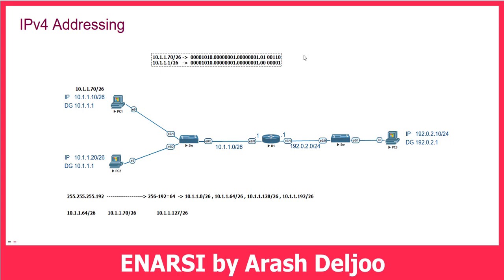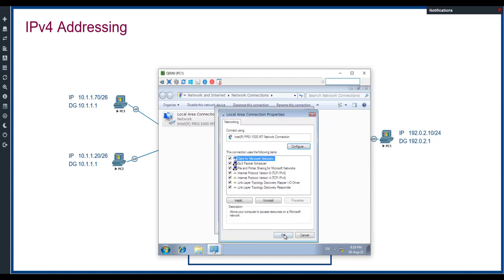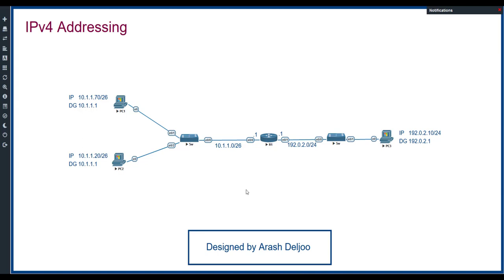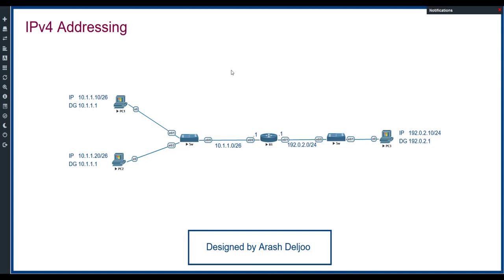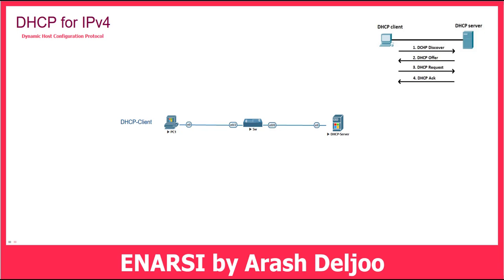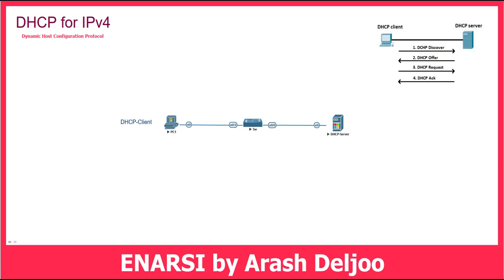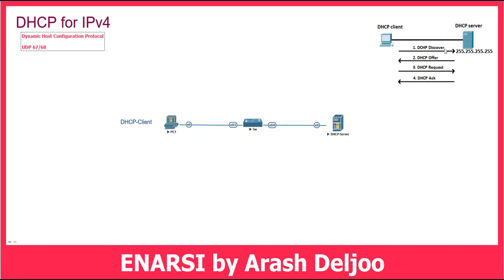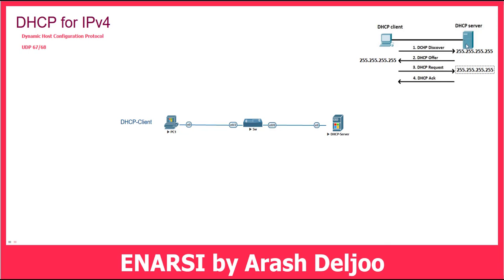ENARSI 300-410 video 1 Part4/9 - IPv4 Addressing and DHCP for IPv4